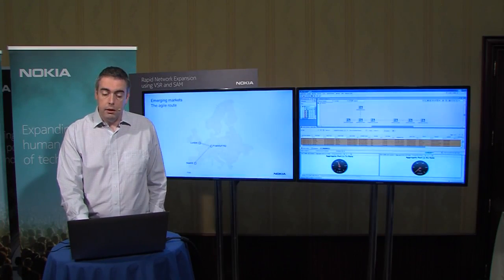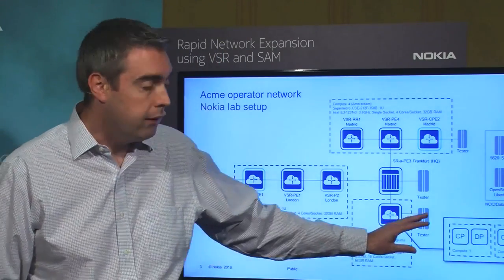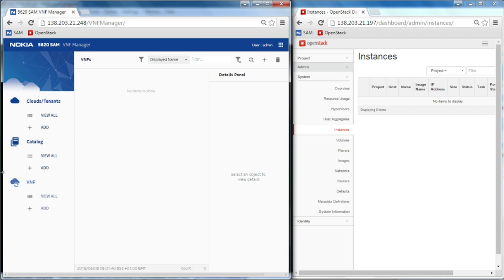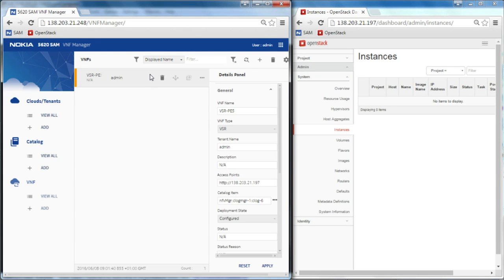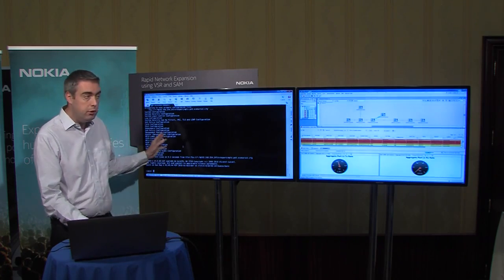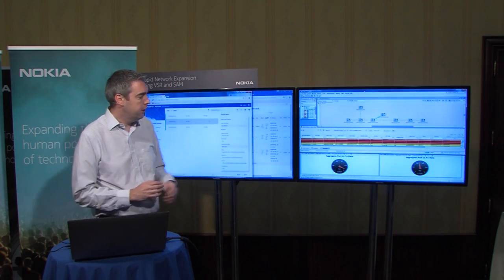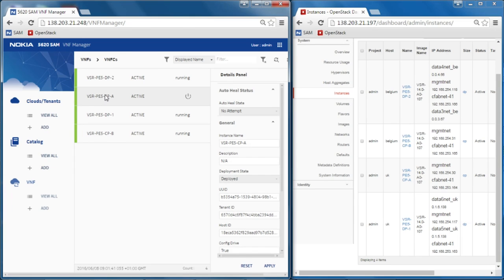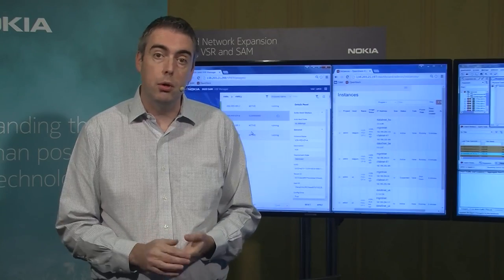Enabling Rapid Network Expansion with the Nokia Virtualized Service Router VSR & 5620 SAM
James Cumming shows how service providers can use the VSR, managed by the 5620 SAM, to rapidly deploy new enterprise services and expand network coverage.